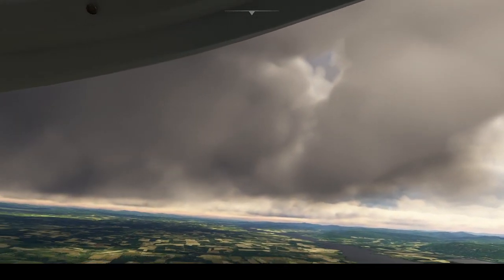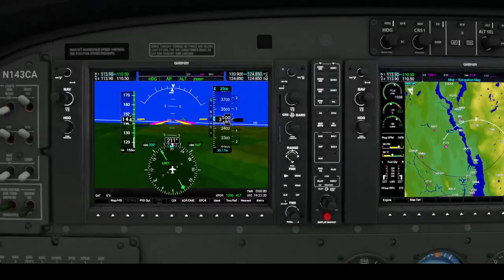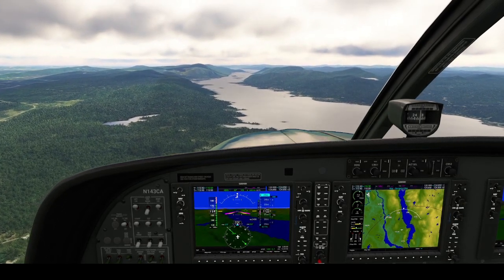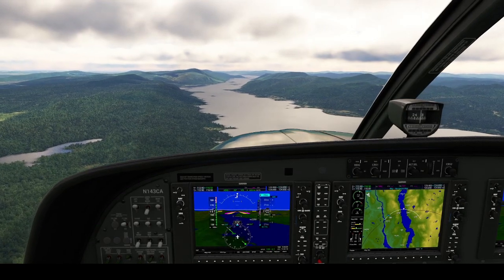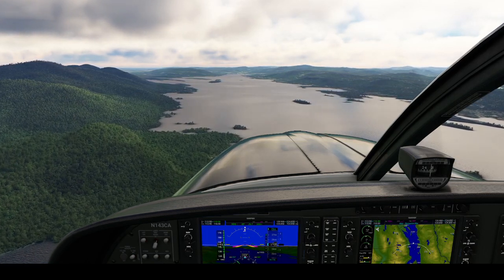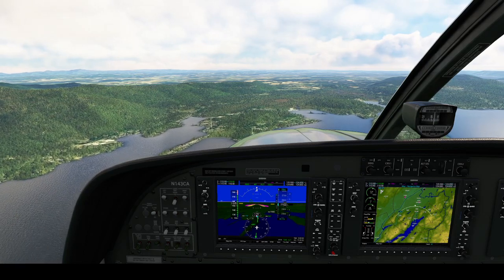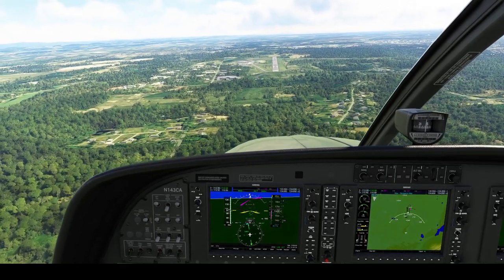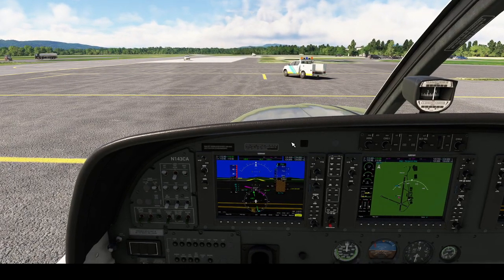2ndLegLandingFloydBennett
Clip from the Second Leg of our Cross Country flight. We've switched to a Cessna 208b Caravan (called by one of the Cessna VPs, "The SUV of airplanes!"). It has superior ground views, I think. Here we cross the border of NY at the northern tip of Lake George. We search for, and glimpse Fort Ticonderoga, and then slalom down the lake, exiting at its southern tip to finally land at Floyd Bennett Memorial Airport just north of Glens Falls.